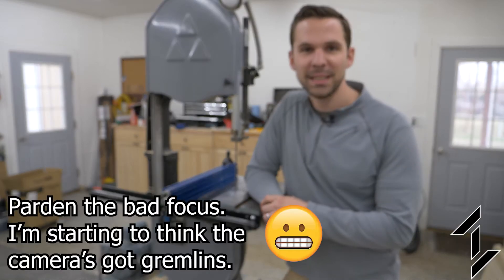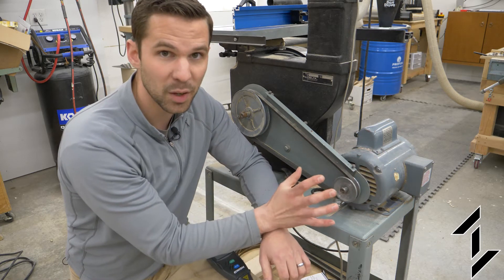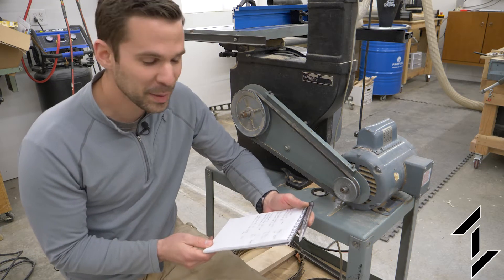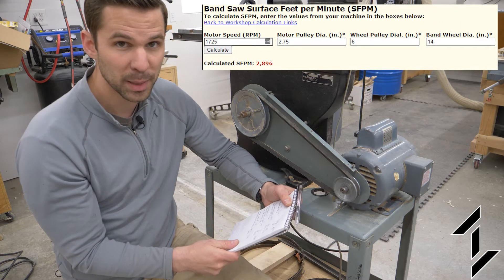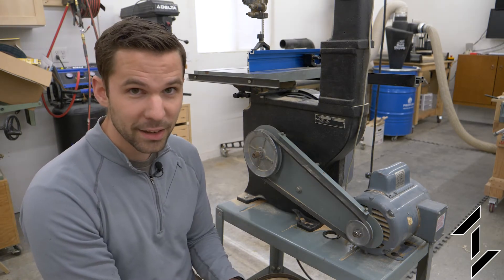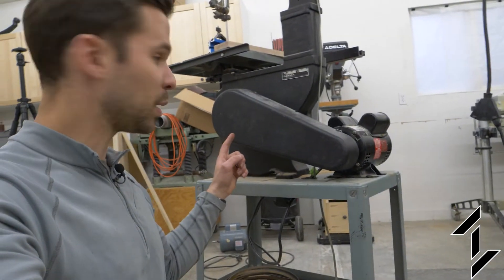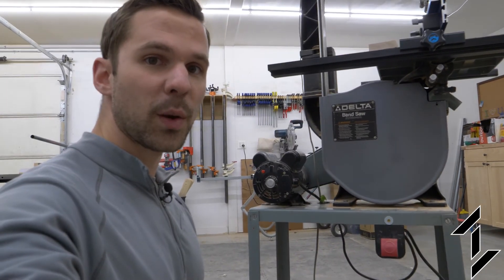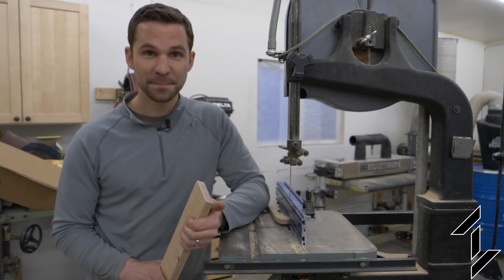Can You Upgrade a 14" Band Saw with a Faster RPM, Higher Horsepower Motor?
In this video I upgrade the 3/4hp motor on my 14" delta band saw to a 1.5hp motor with a faster RPM.

NEW Band Saw specific calculator!

Below is a list of tools/supplies from the video and a couple additional tools that I really like, as well as video/audio gear I use to make these videos. Some of these links are generated by Amazon and provide me with a small percentage/kickback should you use them to purchase any of the items I use. Thanks for supporting me and this channel!

Lumix GH5 Camera with 12-60mm lens
128GB SD Card UHS-I
Rode Wireless GO
Rode VideoMicPro
3.5mm TRS stereo breakout cable
Cold Shoe Extension Bar
Blue Spark Desk Microphone
Desktop microphone stand

🎼 The music I use in all my videos comes from Epidemic Sounds